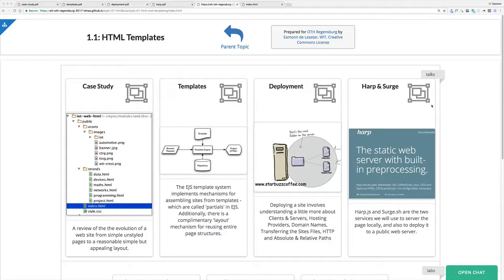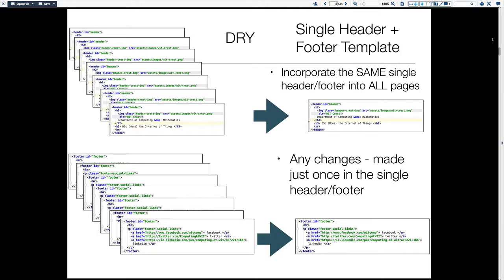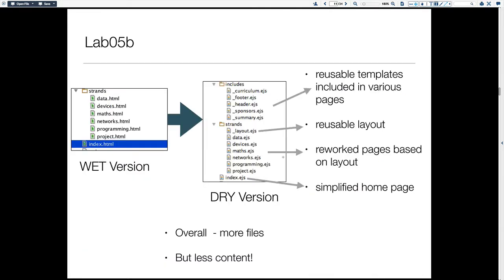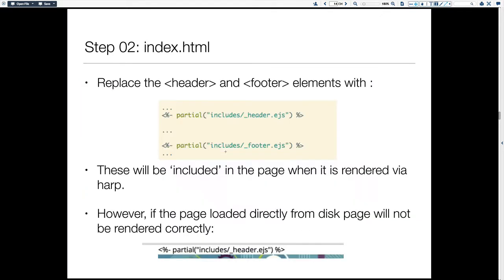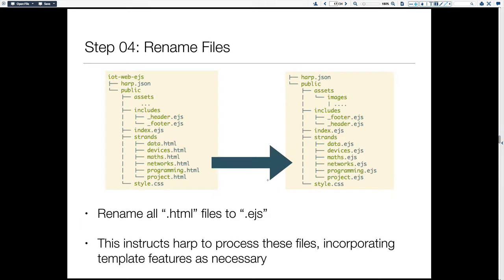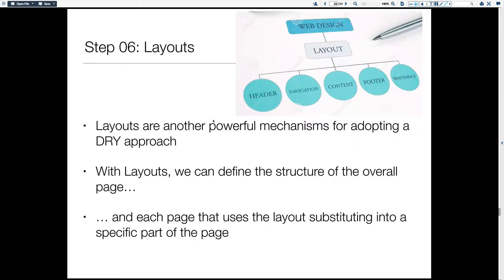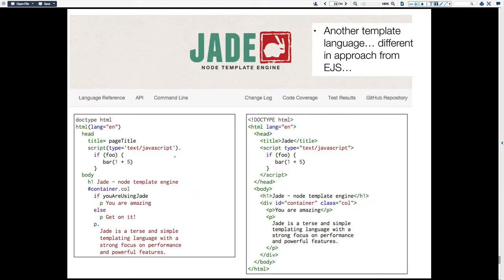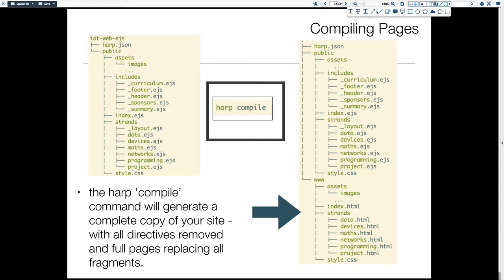ent web 1 2 templates